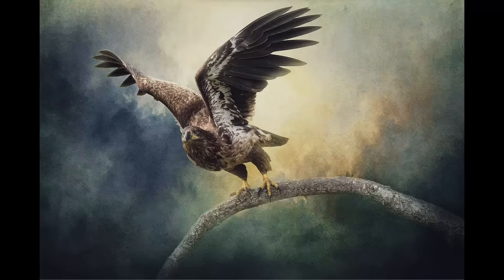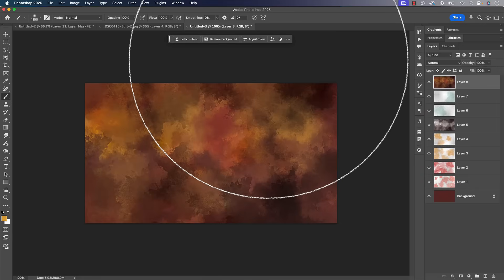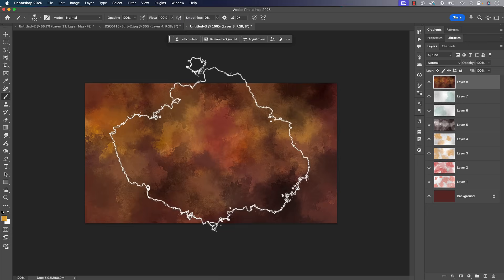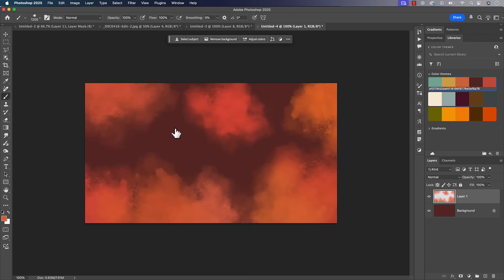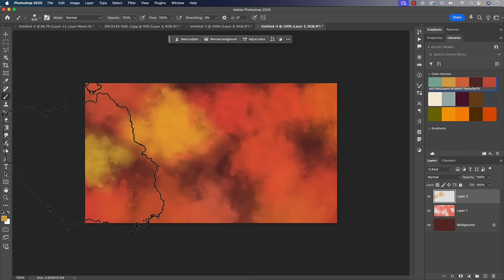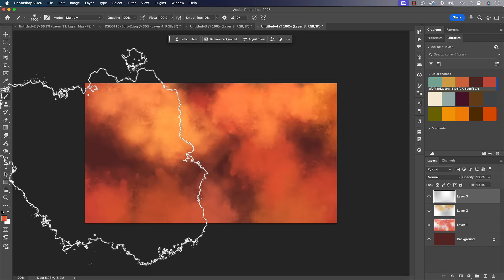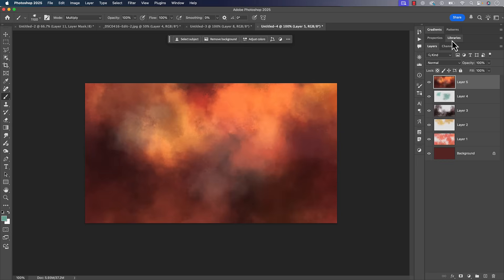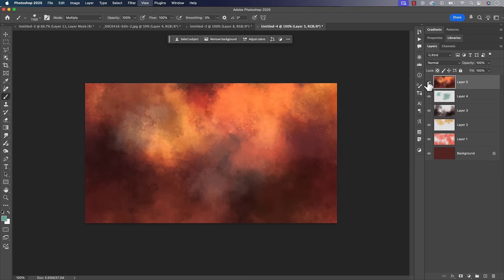Custom Textures from Scratch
Download the Free Texture Brush: Visit this link and click on the "Watch Free Videos" Button at the top. You'll see a green download button below the video.